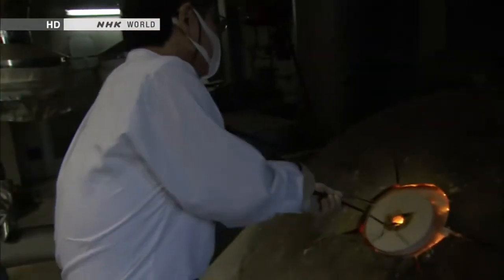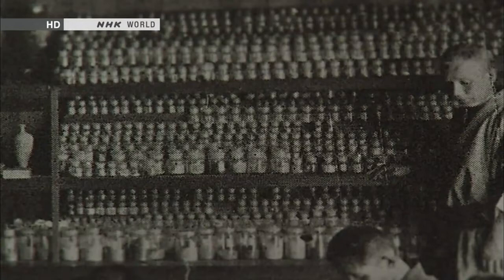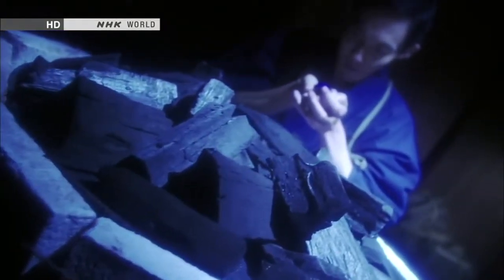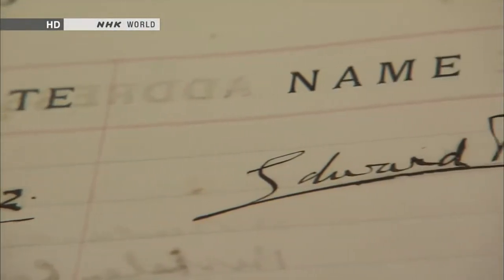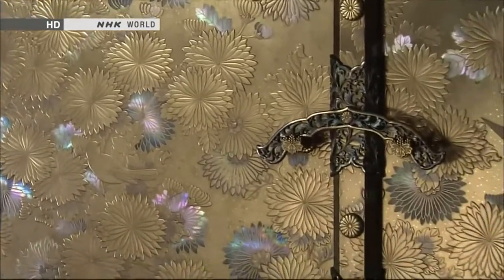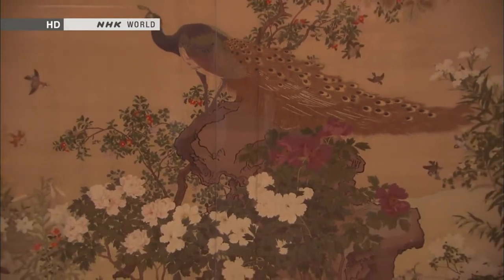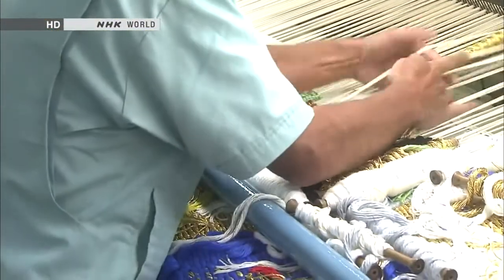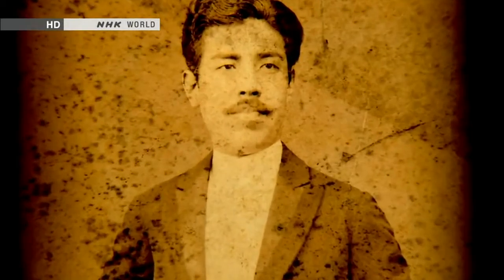2/4 Imperial Treasures - Master Artisans Of Japan